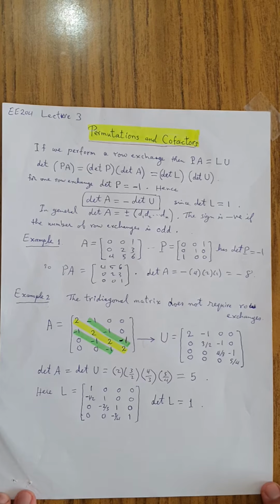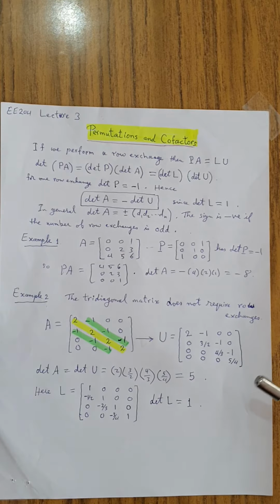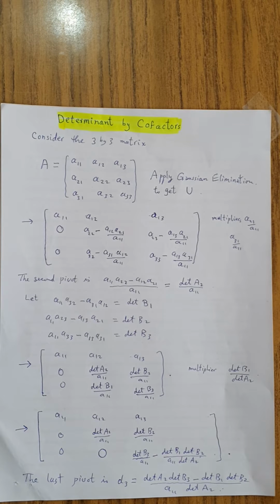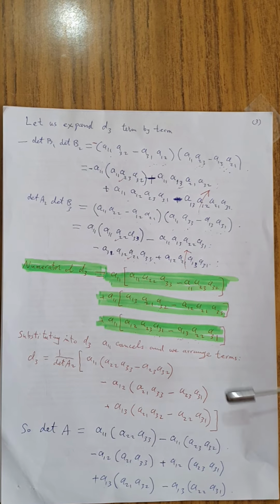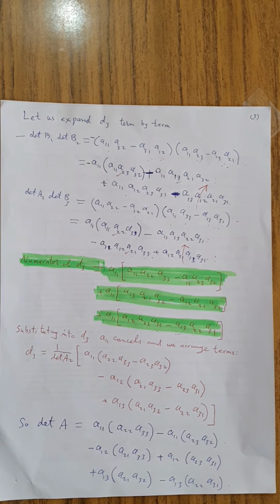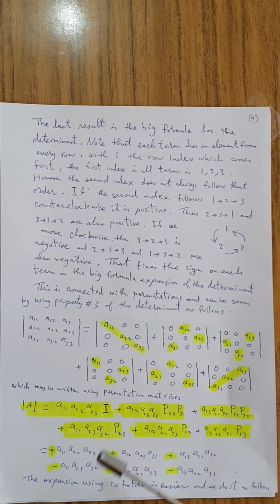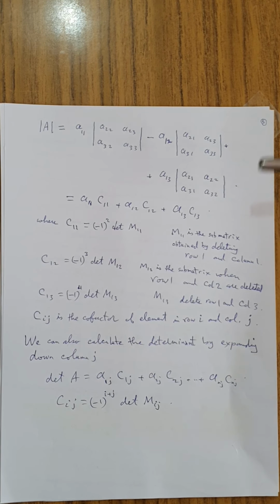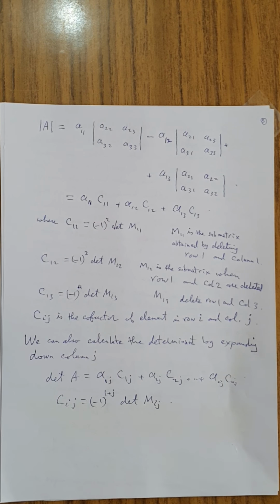EE 204 Lecture 3